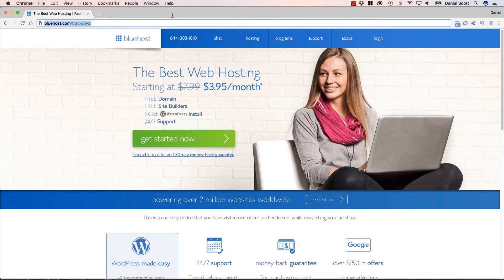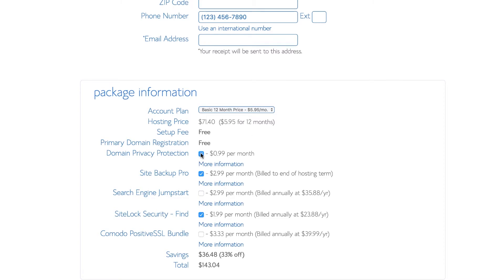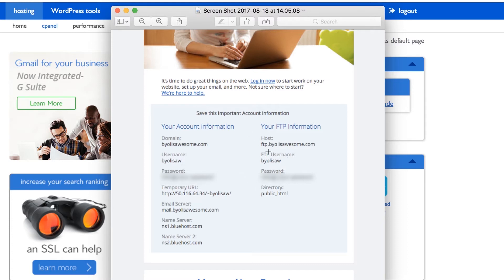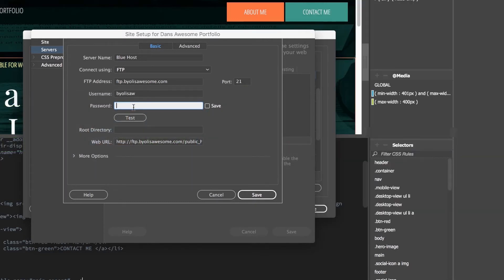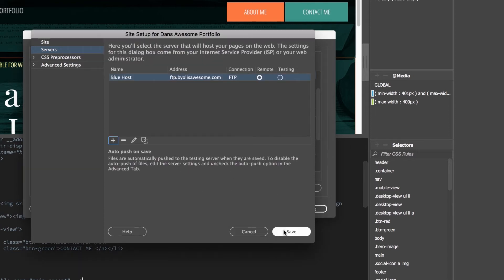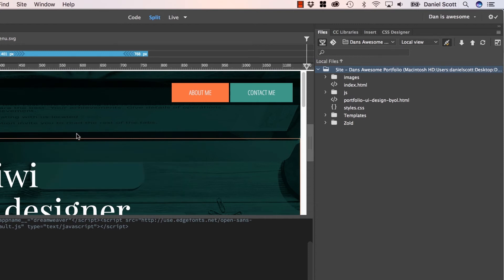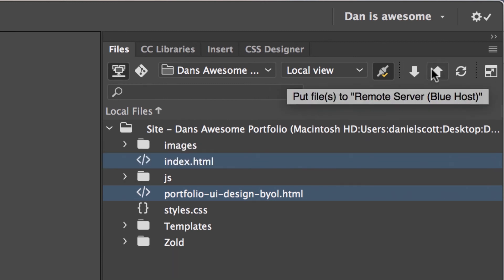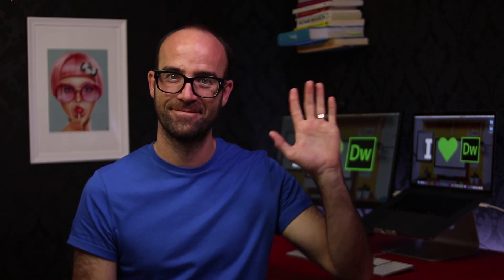How to upload your website to the internet hosting via Dreamweaver - Dreamweaver Templates [35/38]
In this video we're going to sign up for our Host. In our case we're going to use Bluehost, because they're awesome, but you could sign up for any hosting, whichever you prefer, and then jump to the next video after this where we actually connect our FTP details to Dreamweaver, and upload our site.

35/38 How to upload your website to the internet hosting via Dreamweaver - Dreamweaver Templates by Bring Your Own Laptop, get your free downloadable exercise files and printable PDF